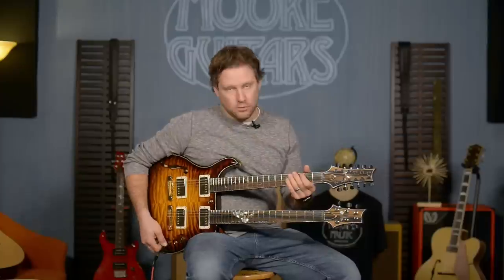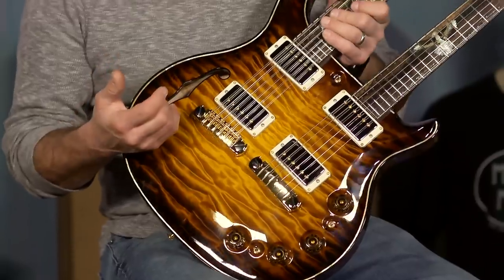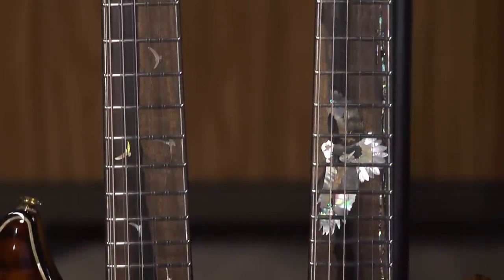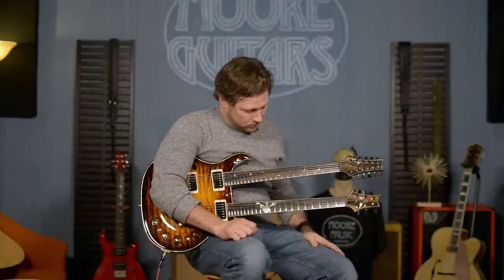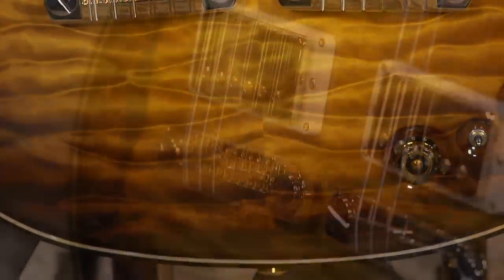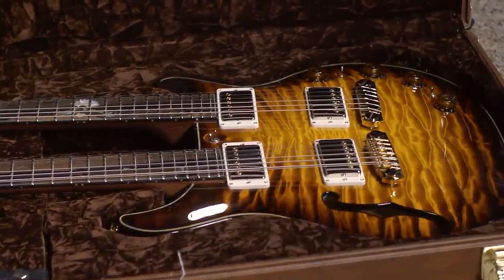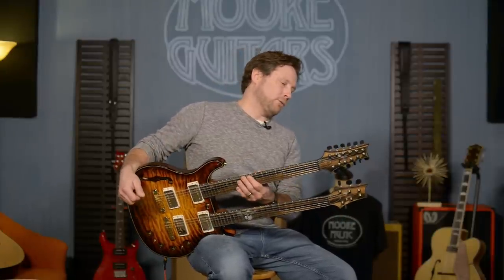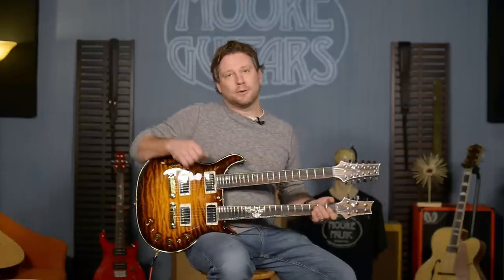The Guitar that Most Guitars Strive to Be - PRS Private Stock 594 Semi-Hollow Double neck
We built this back in March of 2017 and Now it is here!
Check out this One of a Kind, Moore Guitars exclusive, PRS Private Stock 594 Semi-Hollow Double Neck.

Quilt Maple Top and Back with a  Mahogany Center.  The Necks are Hormigo with Exotic Ebony Fretboards and Matching Exotic Ebony Headstocks. 57/08 pickups in the 12-string and 58/15 lt pickups on the 6-string.